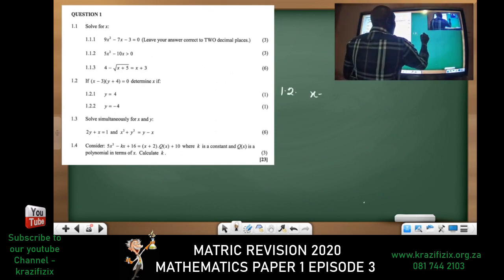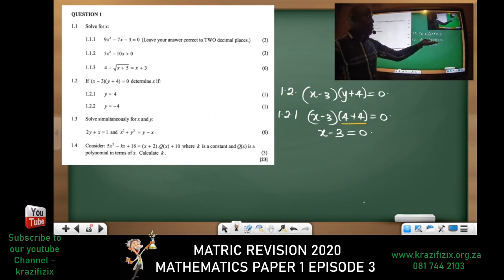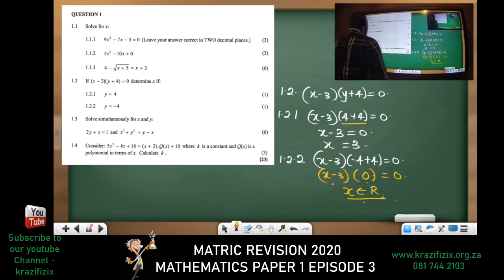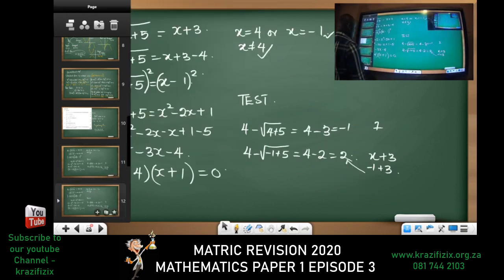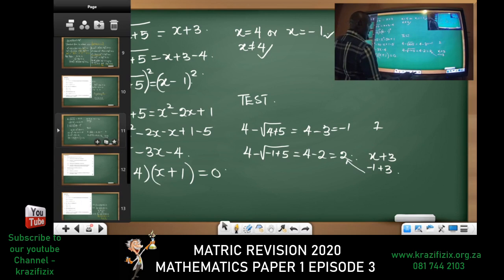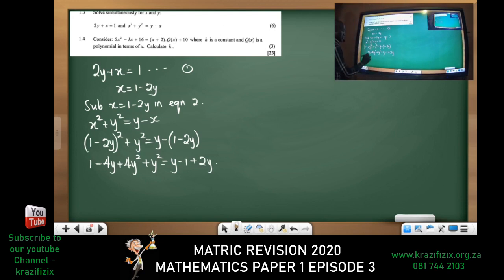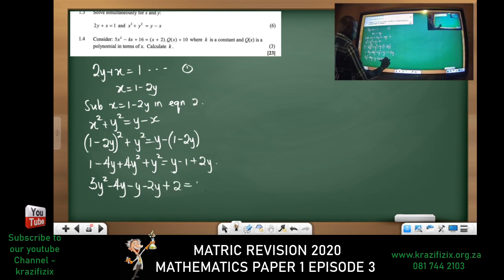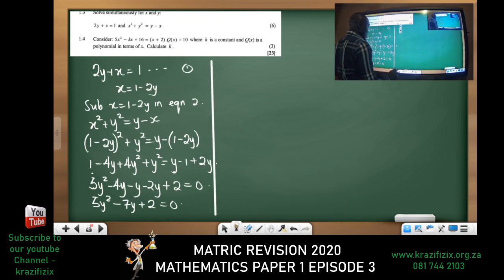Math P1 Revision Episode 3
Matric Math P1 Revision Episode with Krazifizix